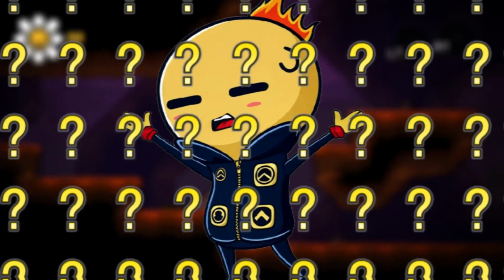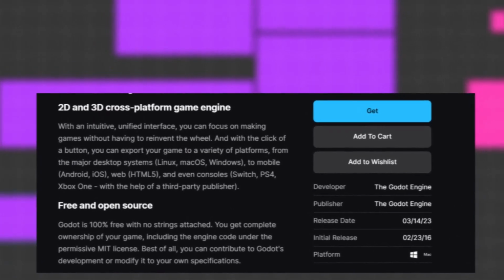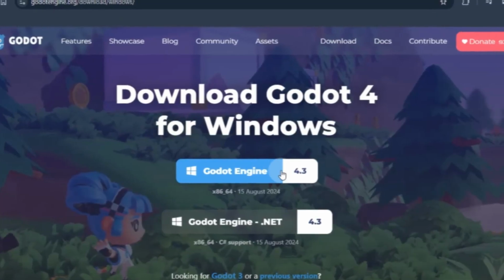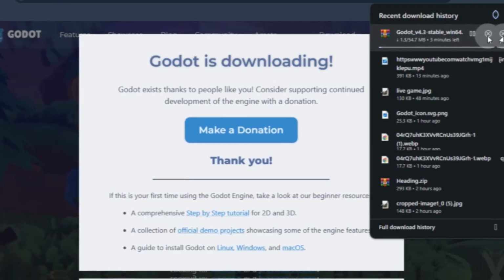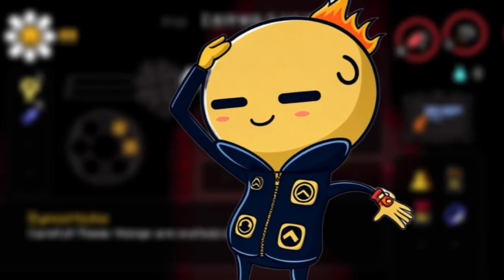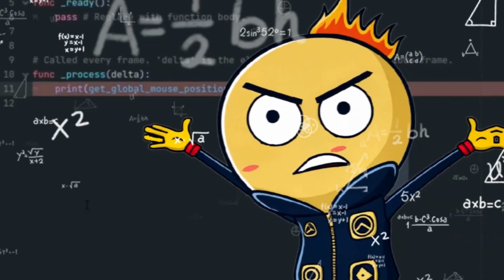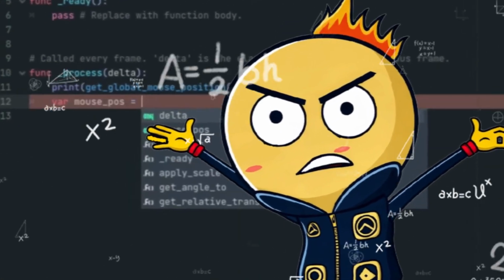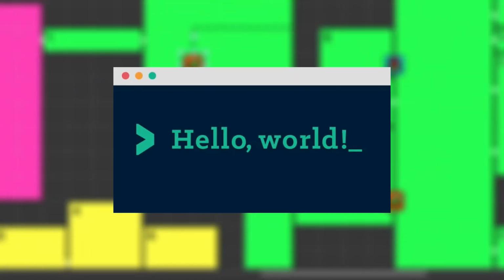Godot engine...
In this video, we’ll kickstart your journey to learning the Godot Engine from scratch! 🎮✨ We’ll cover the basics you need to know to start creating your own games. 🕹️📚 From understanding the interface to adding core elements to your project, we’ll guide you step by step as we design a simple game. 🛠️🎨 If you’re new to game development, this video is tailored for you to make learning fun and easy. Let’s dive into the world of game creation with Godot! 🚀🌟